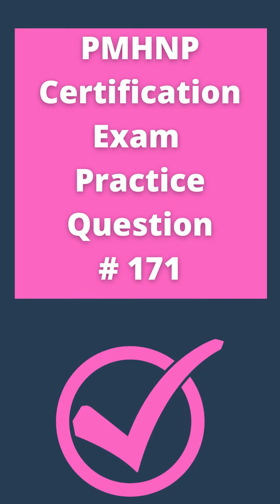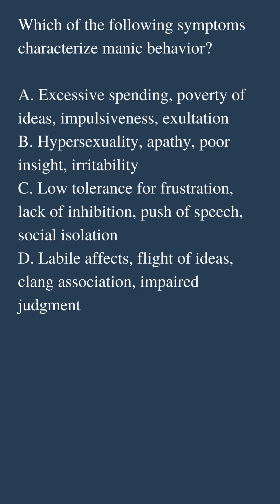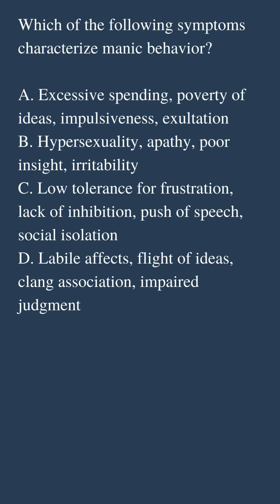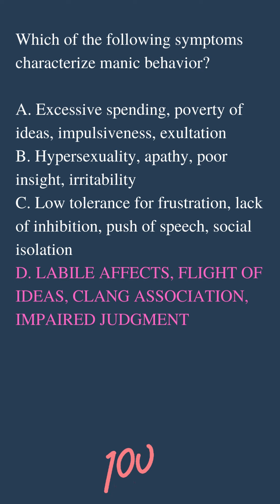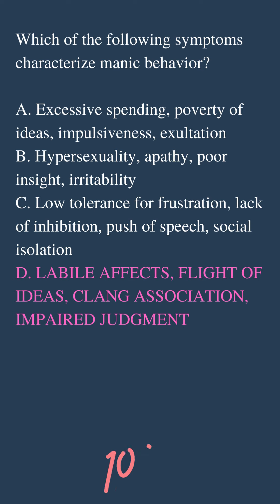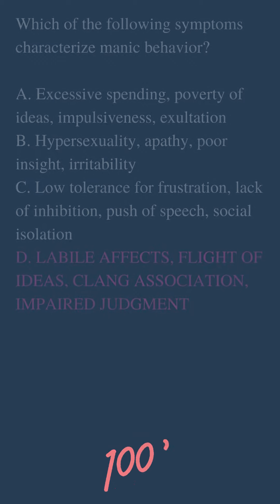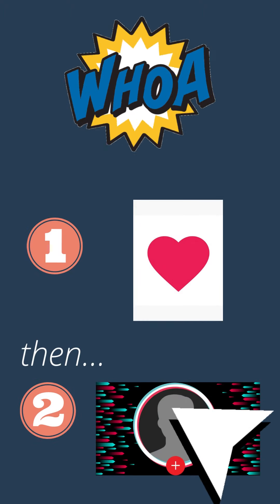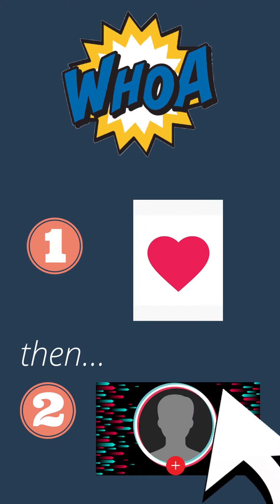PMHNP Certification Exam Practice Question 171